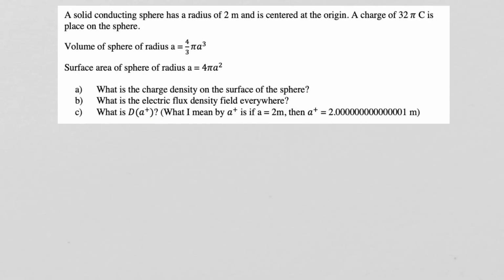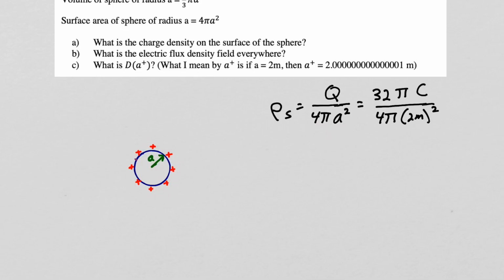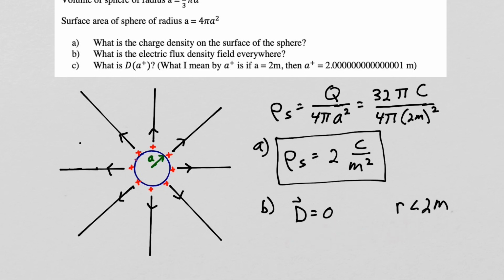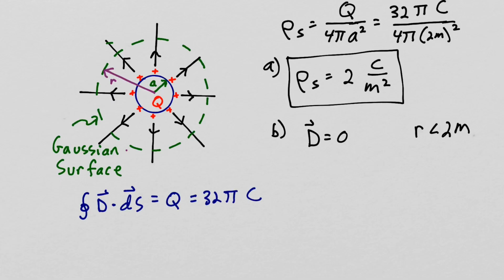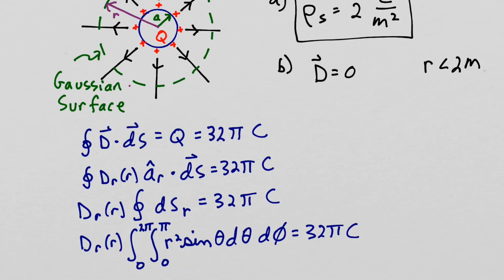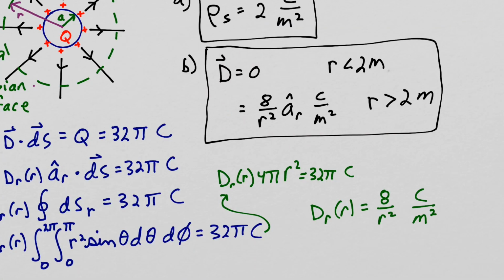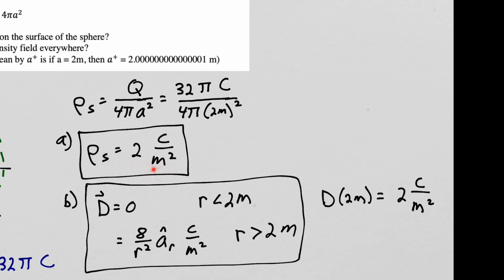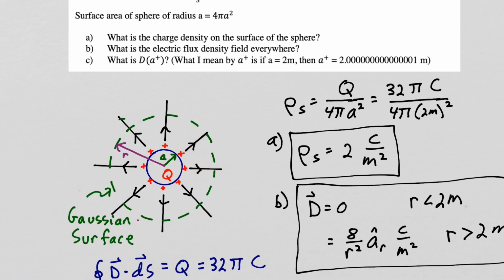Electromagnetics | 2-11: Electric Flux Example | Purdue University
"How is the electric flux density field determined in a conducting sphere with a charge deposited on its surface? In this video, Purdue University's Professor Michael Melloch breaks down everything you need to know. Watch as he demonstrates how to apply Gauss's Law to find the electric flux density field, asserting that there is no electric field within the sphere due to its conductivity. He further explores the concept of a Gaussian surface, selecting a sphere for this particular problem due to its inherent spherical symmetry. Learn how the electric flux density field results in 8 coulombs per meter squared on the sphere's surface and across all areas.

This video is part of Professor Melloch's course ""Electromagnetics"" made available through Purdue University Online. Visit this channel for more insightful videos from leading professors at Purdue University.

Discover other similar courses by visiting online.purdue.edu."